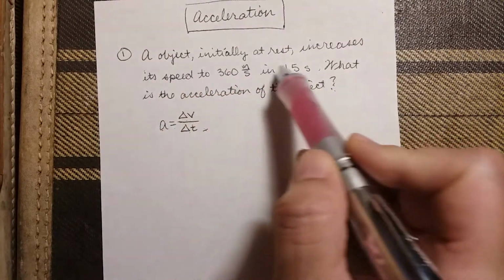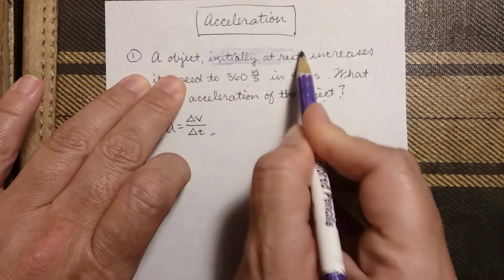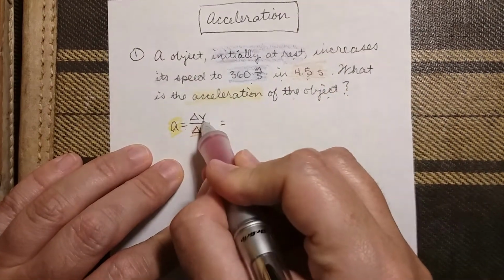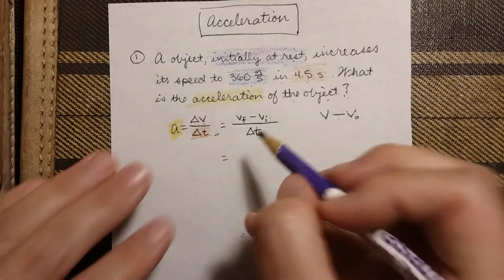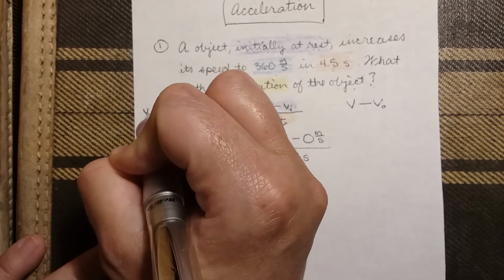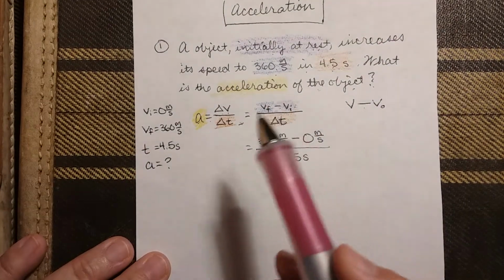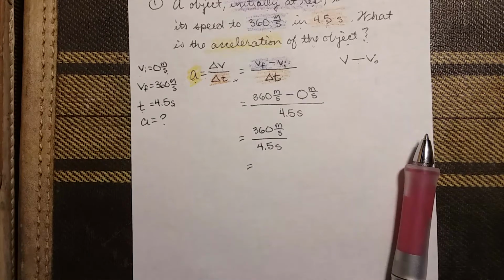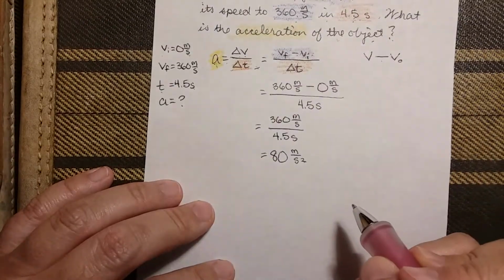Gen Physics 1: Acceleration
An object, initially at rest, increases its speed to 360 m/s in 4.5 s. What is the acceleration of the object?